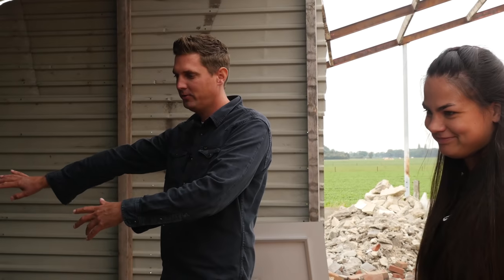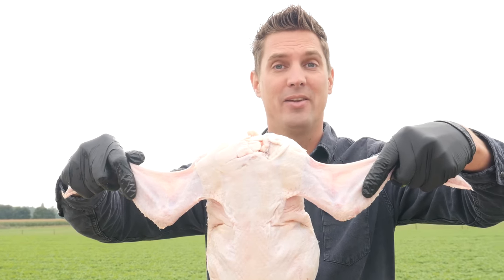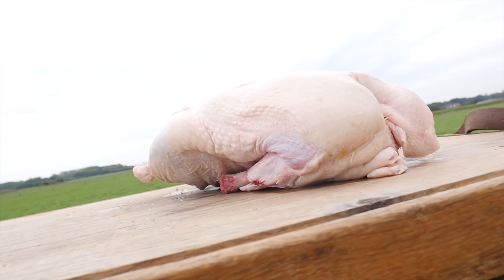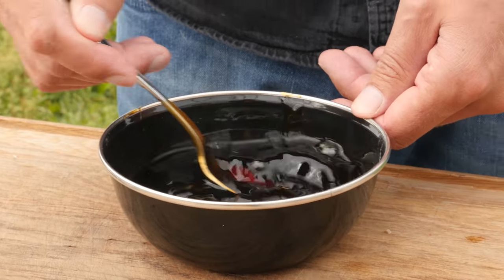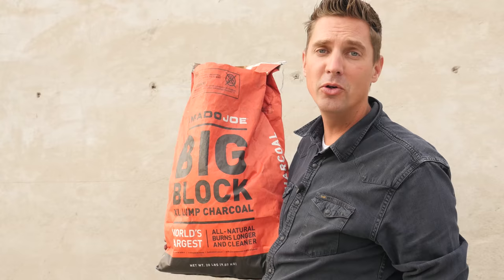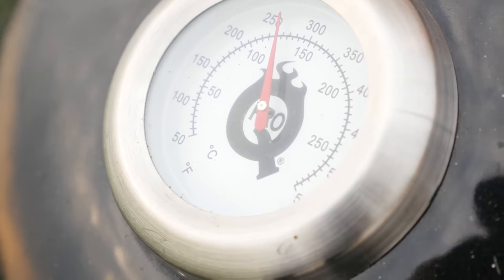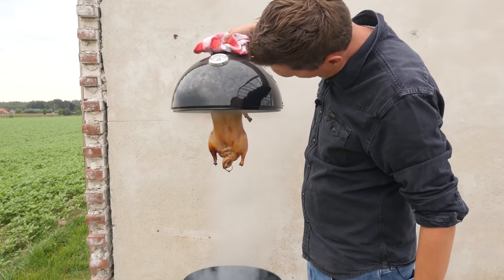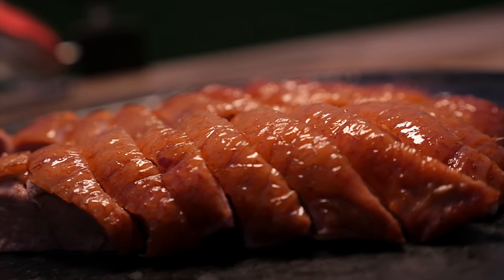The Best Homemade PEKING DUCK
RANDOM 😋
(words that help you find this video)